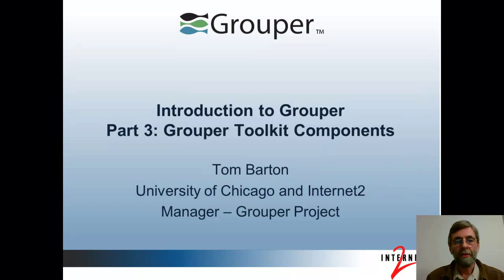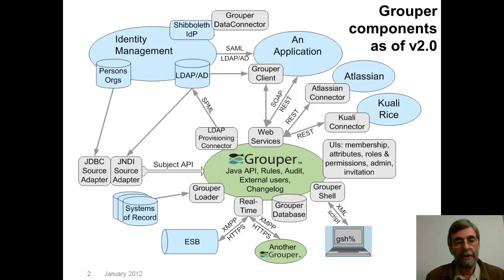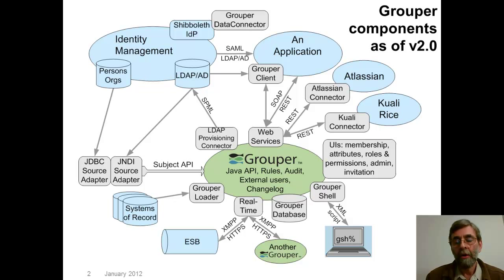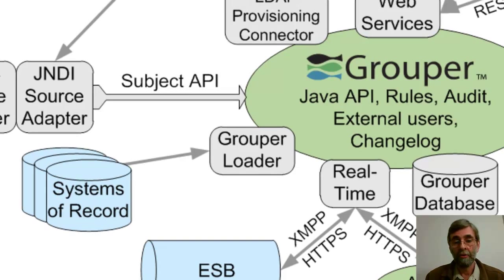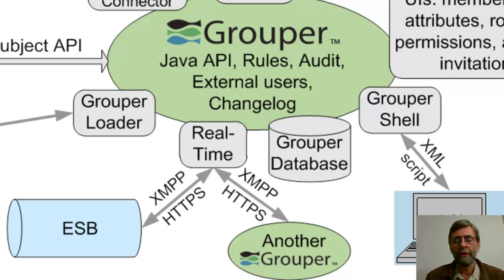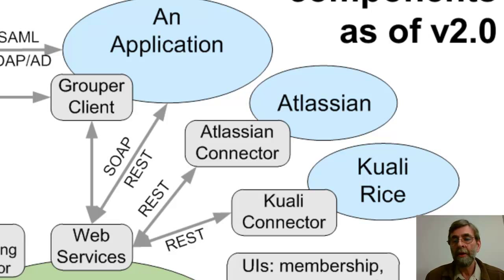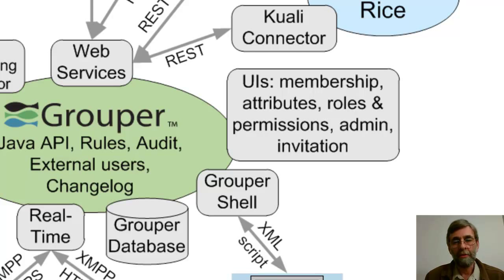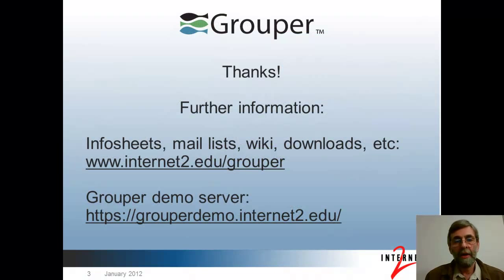Intro to Grouper Pt. 3/3: Grouper Toolkit Components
Part 3 of 3 Intro to Grouper training series.